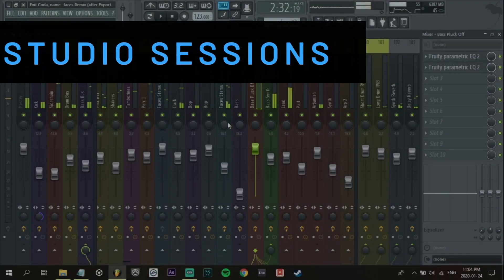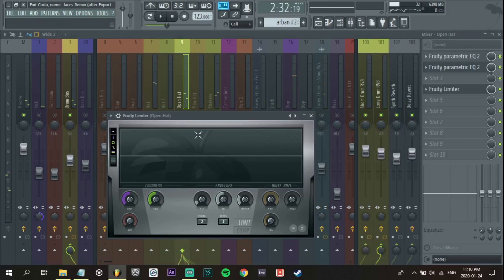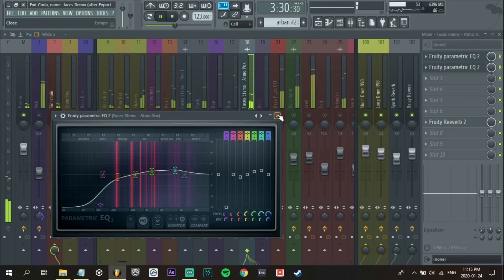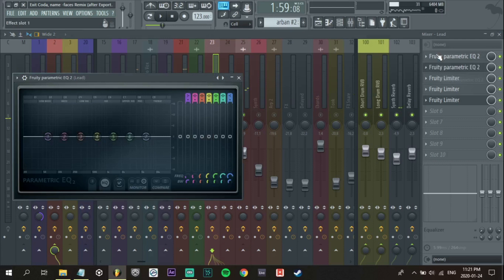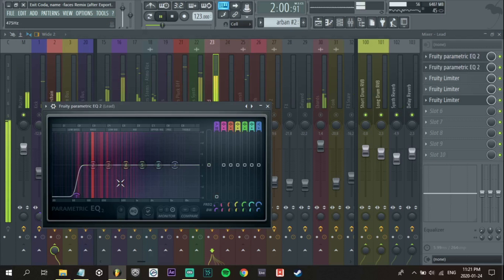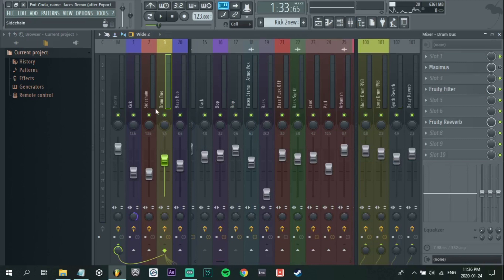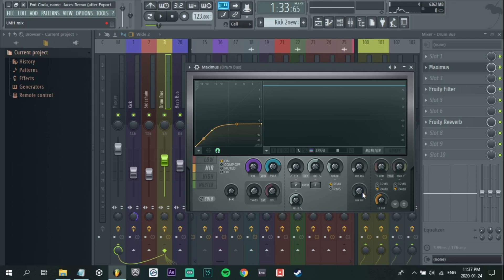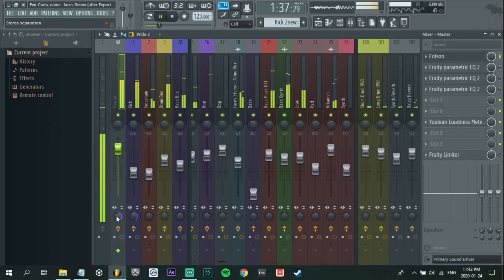Studio Sessions - Full Progressive House Track Mixdown #1 (Fl Studio) [Part 2 of 2]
▶ Two Minute Tutorials is a series that aims to provide producers with short and effective tutorial's that can increase productivity, and quality.

▶ Are you ready to take your production to the next level? Check out Dowden Production Academy to check out our production courses. Whether you're a Beginner, Intermediate, or Advanced producer, we have a course available for all three skill levels.